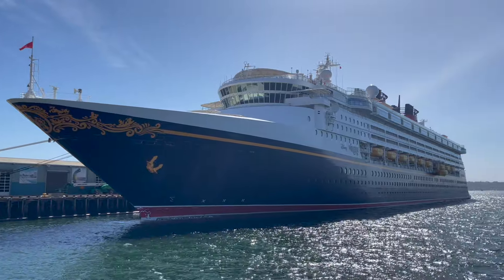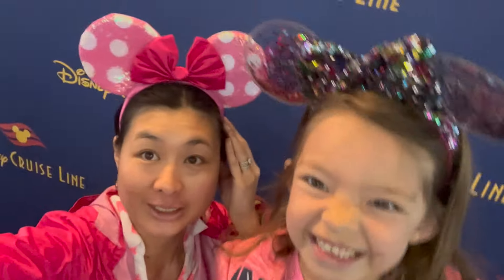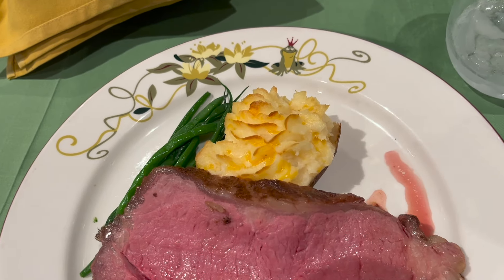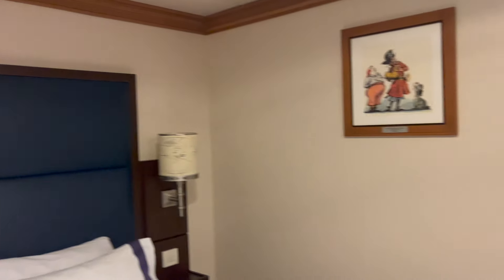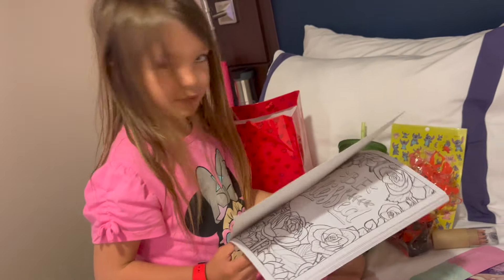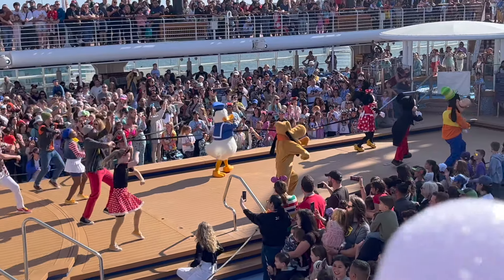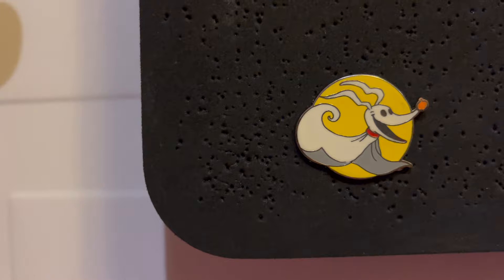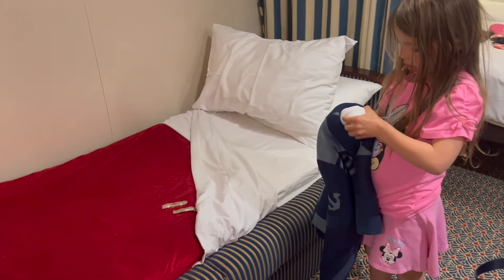The BEST Embarkation Day Ever Aboard the Disney Wonder Cruise! Day 1 Sail a Wave Party!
Ahoy! We are going on a 4 day cruise aboard the Disney Wonder. Day one includes tips for having the best embarkation day ever, everything we ate, a glimpse of our fish extender gifts and the famous Sail A Wave party!

CONNECT on Instagram I post weekly pin board sales!

*I believe in Good Pin Karma! Leave good pins and you'll find good pins! If you're interested in trading with cast members and on boards (Or you just want some new pins), please reach out to me on Instagram (@melodiepinzthese) for my Good Karma Surprise Pin packs. You will get 13 authentic trading pins (13 is my lucky number) for $42 shipped or 26 pins for $80 shipped! I understand that eBay is tempting with their $1 pins, but it really takes the fun out of trading. Support our small business instead by ordering a Good Karma Surprise Pin pack today!